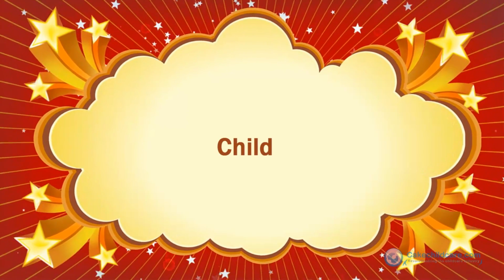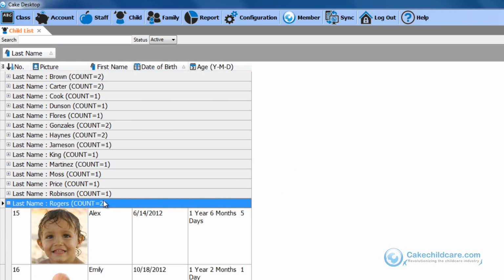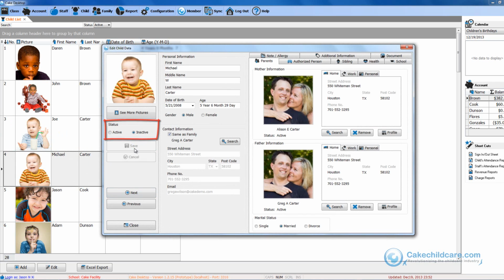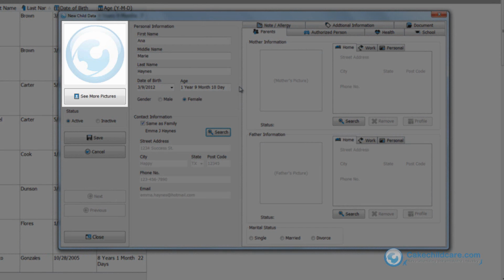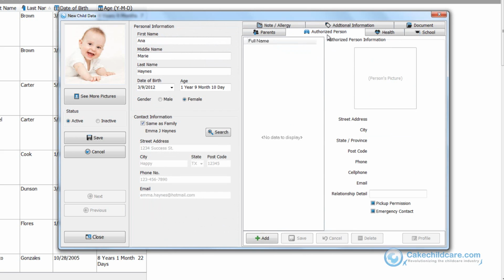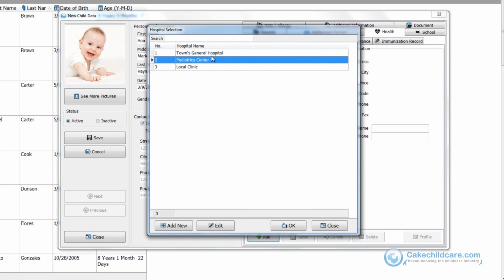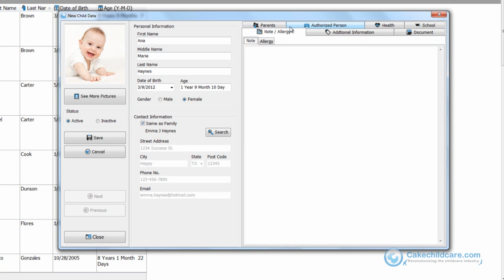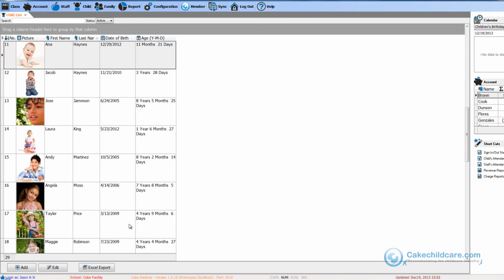Cake Desktop 7/15 - Child Profile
In this video tutorial, we will be showing you how to setup your facility's child profile. We will be showing you how to create a new profile and later show you how to format the way you want to view your child tab.